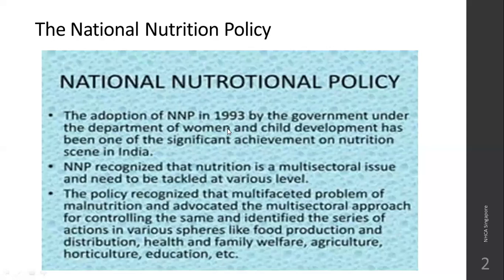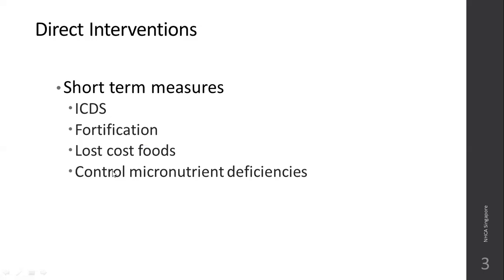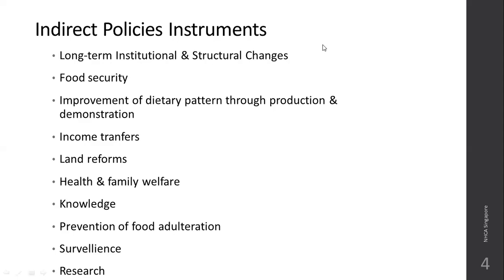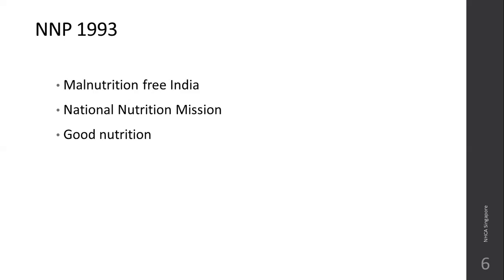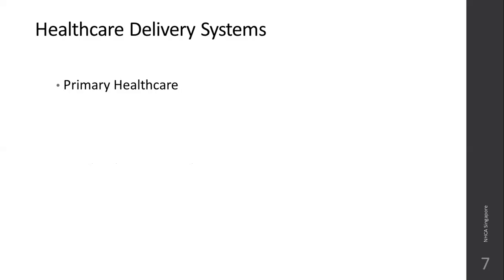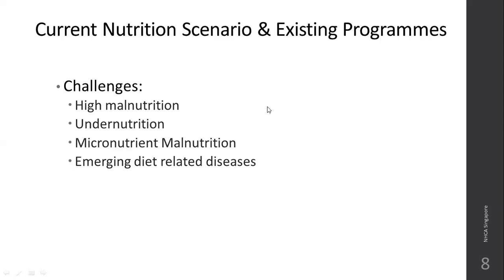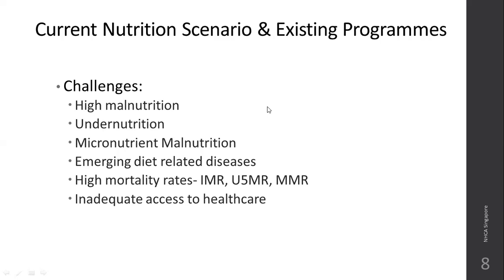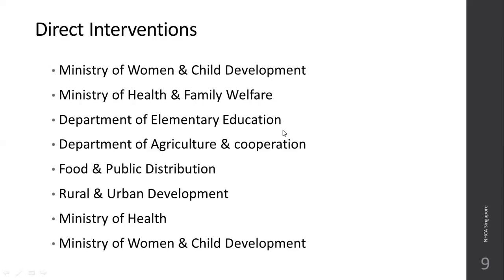National Nutritional Policy | September 2024